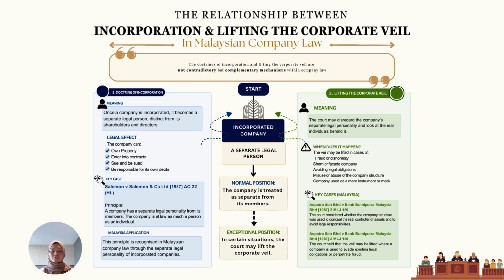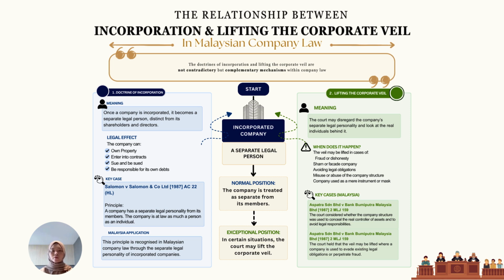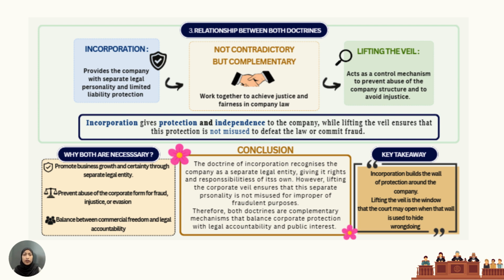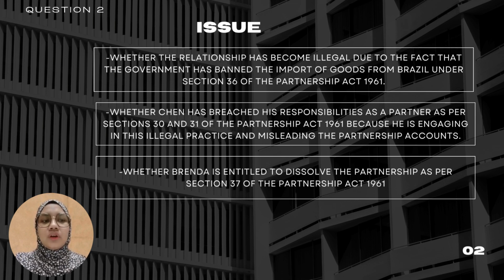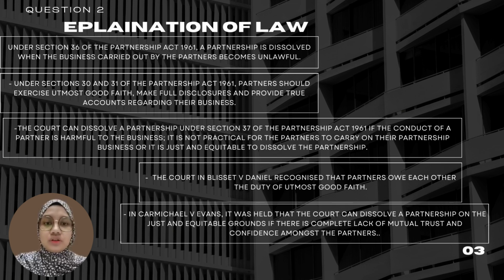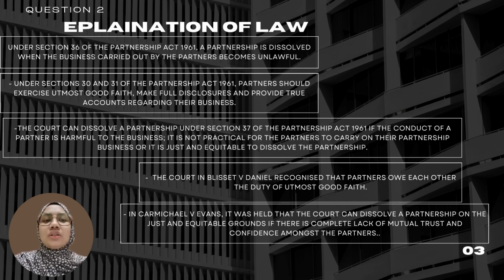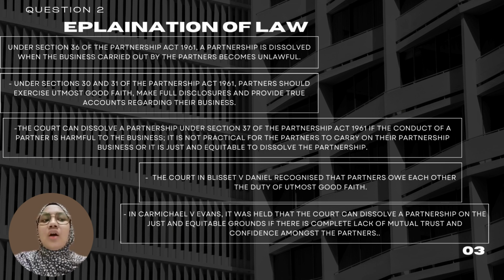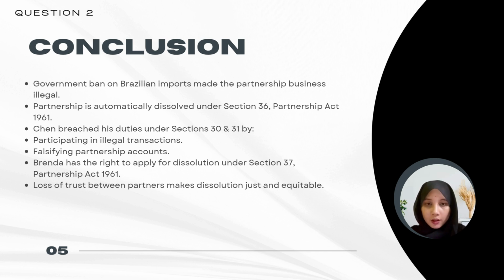Slide presentation LAW416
Submitted for group member :-
1-MUHAMMAD ILHAM BIN MOHD SHARIF (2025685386)
2-NURUL FARA DILA AHMAD SHUKERI (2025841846)
3-NOREEN SABRINA BINTI MOHD NOOR RISHAN (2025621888)
4-AMIRA NABILA BINTI AZURA (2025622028)
5-NOR NATASHA AMIRA BINTI SAAD (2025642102)